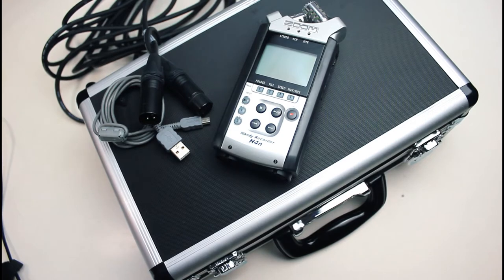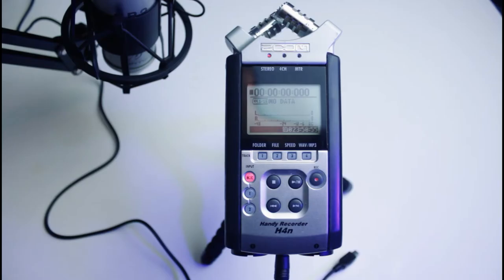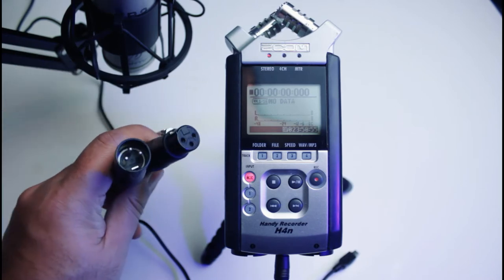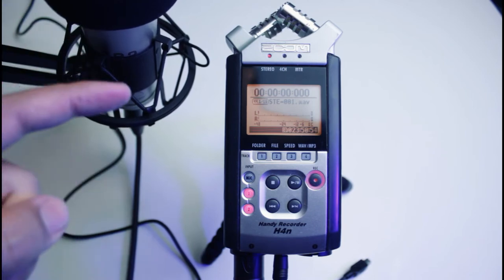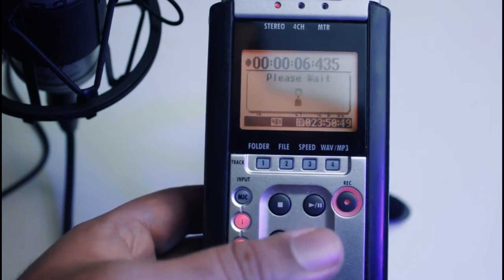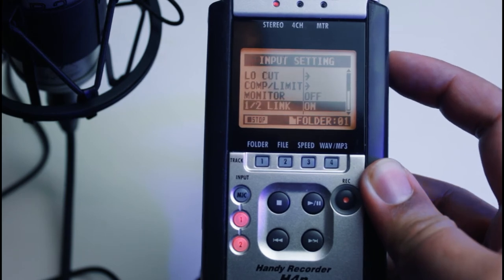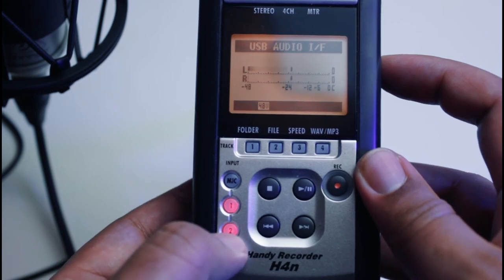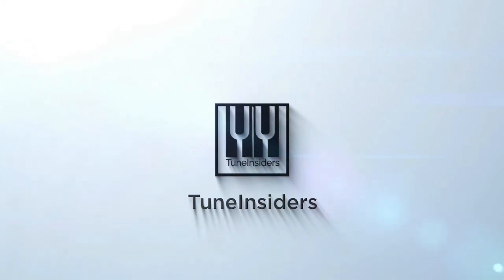How to connect your Condenser Mic to Zoom H4N Phantom Power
Created and Narrated by
+Satriya Krisna  - @TuneInsiders

Condenser microphones are getting their popularity in the middle of this pandemic. A lot of people want to have a great audio quality for their meeting or home concerts, so they start buying condenser microphones. With your Zoom H4N you don't have to buy another audio interface but instead you can already use your Zoom H4N and connect to your Condenser Microphone. Zoom H4N is already equipped with the Phantom Power of +24V and +48V!
 ⏲️Time Stamps⏲️

0:00 Intro Video
0:15 Welcome and introduction
1:02 Cable you need to help you save battery and time
1:40 Connecting your Condenser Microphone with XLR cable
2:50 Phantom Power activation on your Zoom H4N at the normal mode
3:20 MONO MIX Setting your microphone to be on both channel
4:05 SINGLE CHANNEL for multi mics setting
4:30 MONO MIX description Zoom H4N at the A/I mode
5:13 4Channels mode - Next video topic
5:30 If you want to know all of H4N features
5:55 Outro video

Equipment link

1. ZOOM H4N Pro
Amazon UK
Amazon INT

2. Dual Power Cable for Power and USB connection
Amazon UK
Amazon INT (2 cables)

3. XLR Cable
Amazon UK
Amazon INT

4. Behringer B2 Pro Condenser Microphone
Amazon UK
Amazon INT

5. Pop up filter
Amazon UK
Amazon INT

6. Camera Canon EOS 550D

Production Credits

Edited by: @tuneinsiders
Filmed by: @tuneinsiders
Produced by: @tuneinsiders
Video Title: Cozy Autumn Improvisation | play & compose session with Cubase 10.5

We present new digital composition music and easy solutions with full ideas for musicians at home, especially during this lockdown. We tried to suggest affordable alternatives to reach the best sound quality from the devices that most musicians already have.